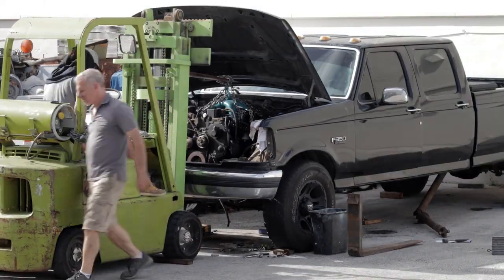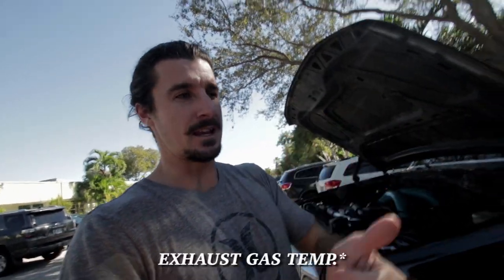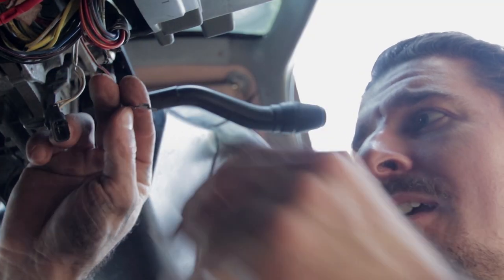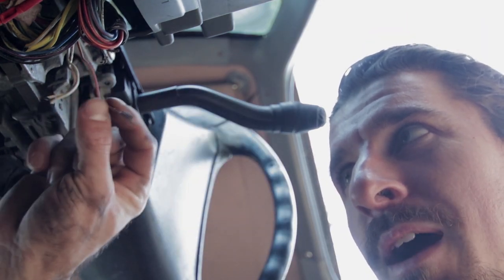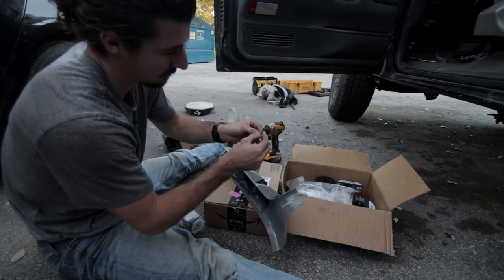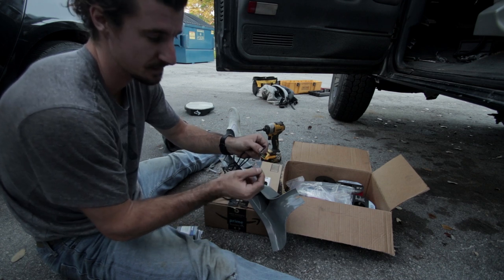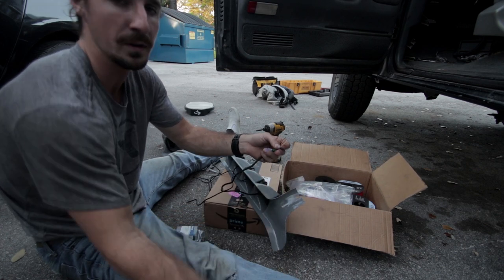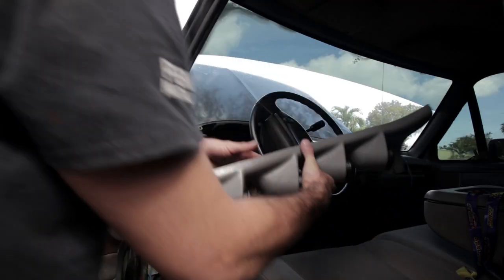GlowShift Pillar Gauge Pod Install || Cummins Swapped OBS Ford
Greetings everyone, in this video, the Cummins 12-valve swapped, OBS Ford gets a set of gauges and a GlowShift 4-gauge pillar mount. I wanted to have a bit more information about the motor after performing the swap so that I'd know everything going on while driving the truck. I installed a boost gauge, water temperature gauge, oil pressure gauge and an exhaust gas temperature gauge. They came out great and the truck looks all the better! Enjoy this episode everyone!

Chapters:
0:00 Introduction
1:11 Sensor Installation
2:03 Warehouse Run
2:58 Wiring Begins
5:04 Day 3
5:33 Testing Gauges

Specs on the truck (for those interested):
- 1992 Ford F350 Crew Cab, Long Bed
- 1990 VE-pump Cummins, 5.9L 12v Diesel Swap
- 47RE Transmission controlled by Firepunk Anteater, RWD
- 18" Wheels on 33's

Summary of work done in this video:
- water temperature gauge installed
- oil pressure gauge installed
- boost gauge installed
- exhaust temperature gauge installed
- GlowShift pillar gauge mount installed

What mods/videos would you like to see in the near future?!

Shot on:
Canon 80D / 10-24mm / 75-300mm

Songs/Mix:
- ERVIN - CLIPS VIII